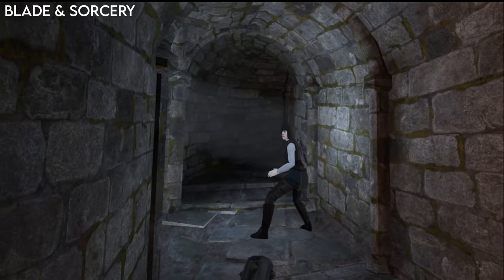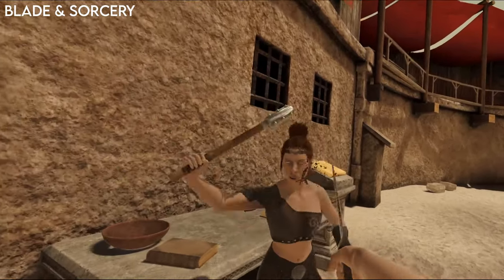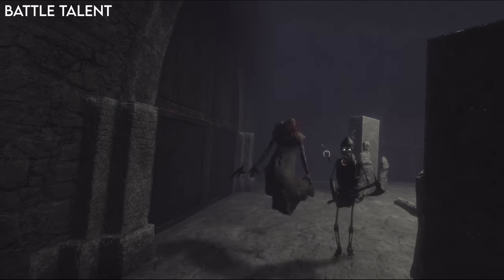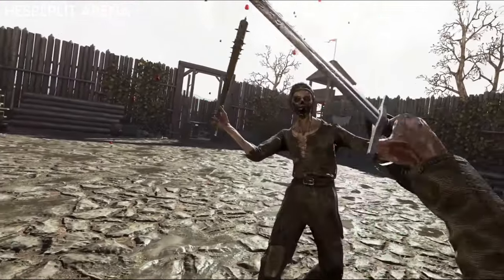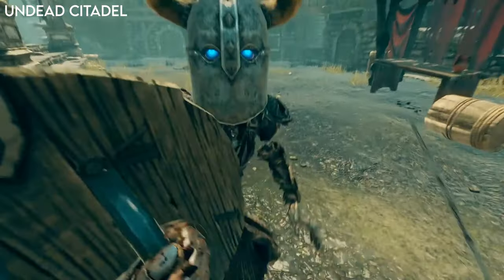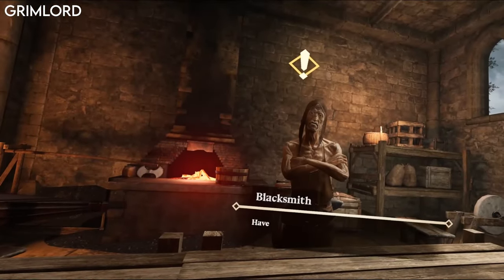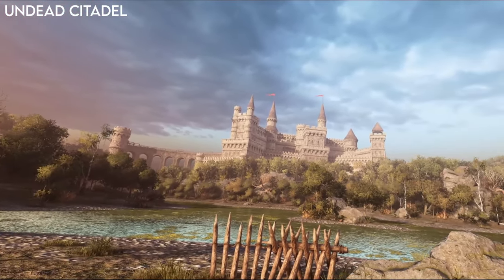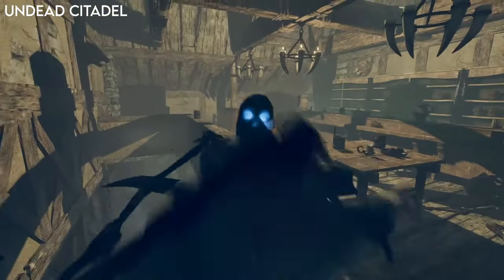Blade & Sorcery VS Battle Talent VS Grimlord VS Undead Citadel VS Hellsplit Arena - Physics Melee VR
0:00 Intro
0:16 Combat
3:30 Waggle Attacks
4:40 Block and Parry
5:45 Throwing
6:35 Magic
7:50 Enemy AI
12:00 Weapon Handling
14:20 Content
17:50 Graphics
20:00 Conclusion